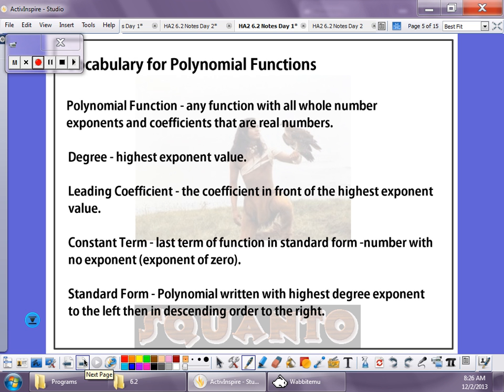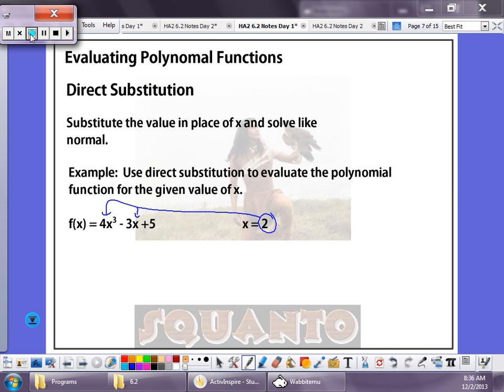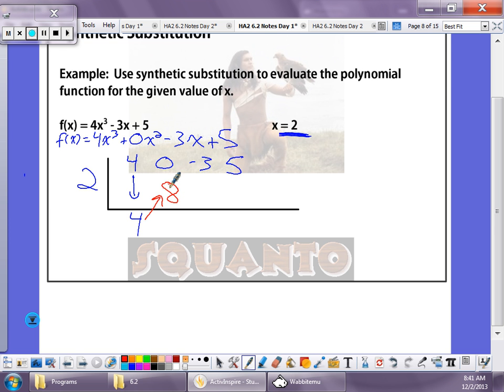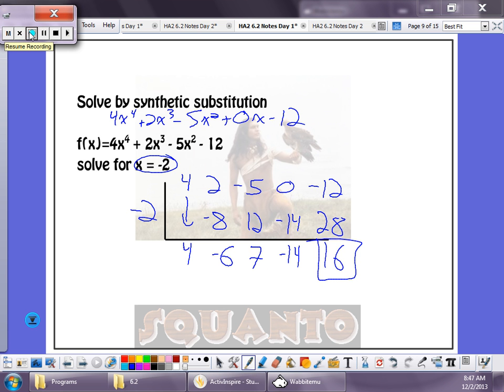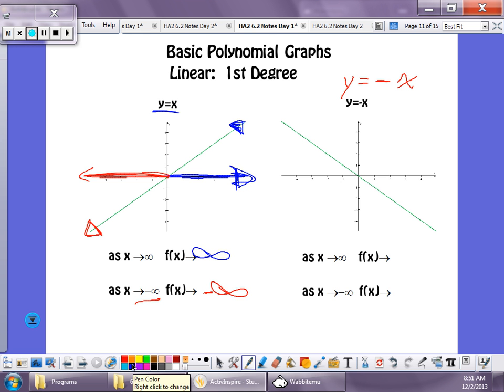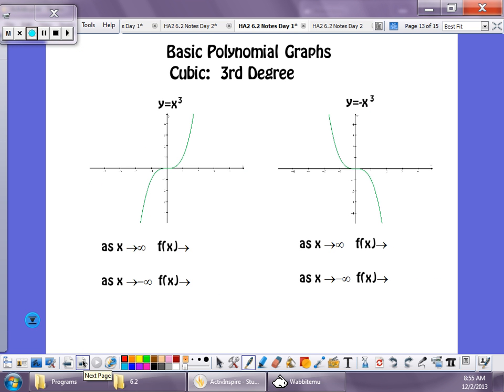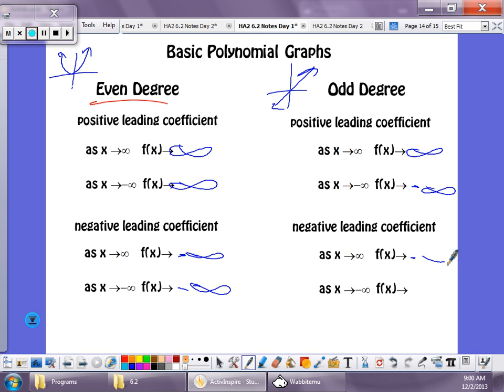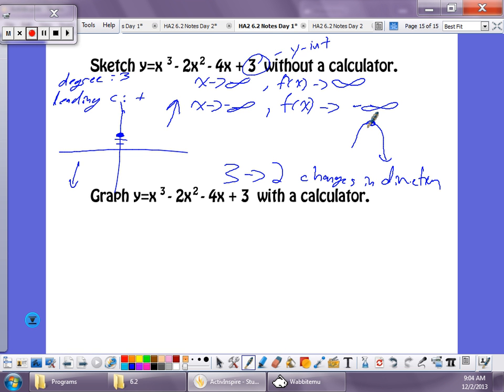12 2 HA2 6 2 Day 1